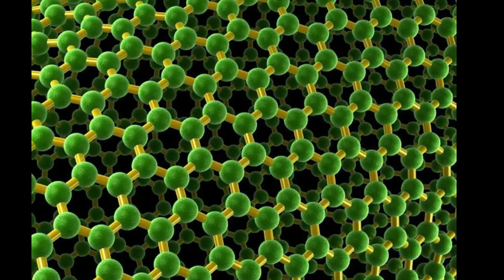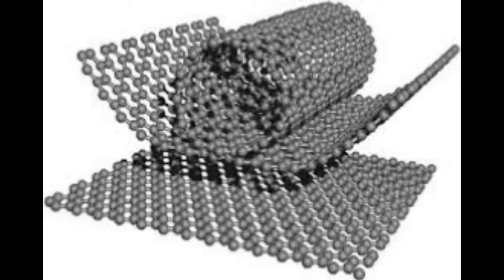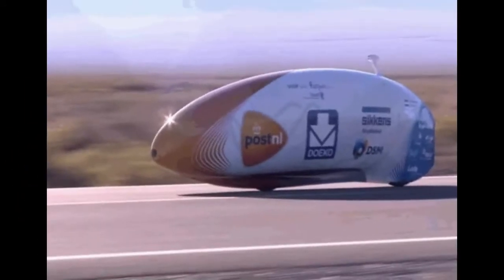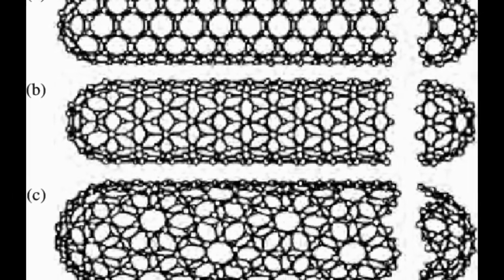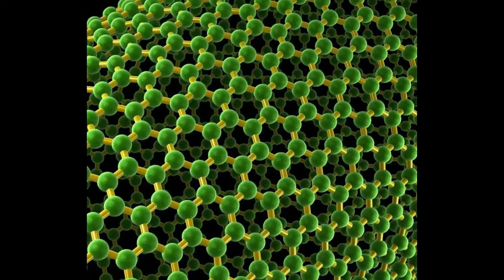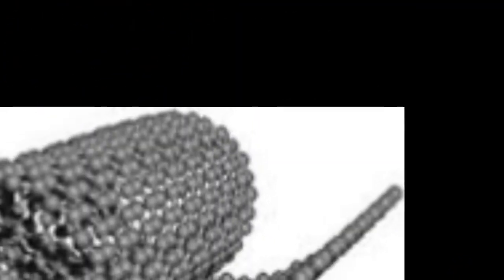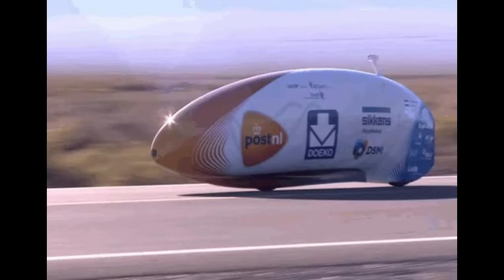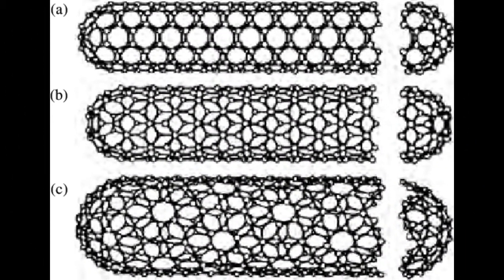What Are Carbon NanoTubes Properties and Applications